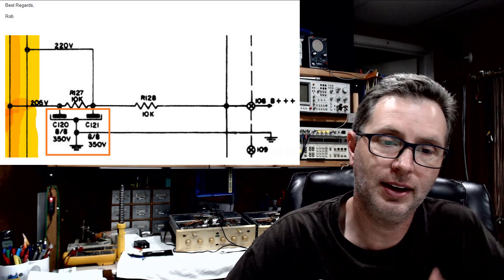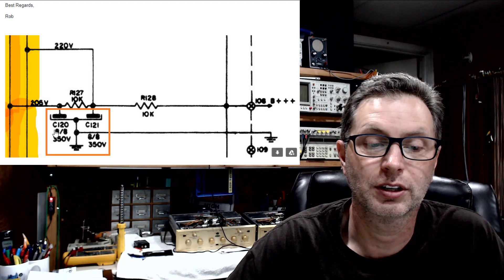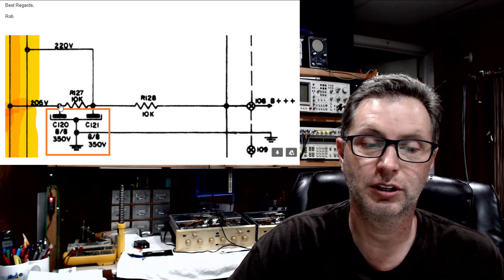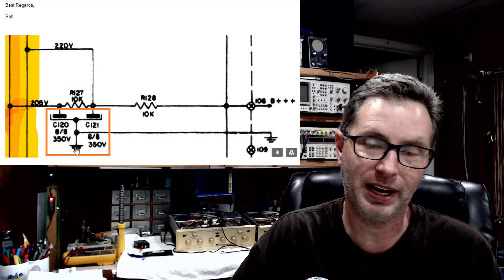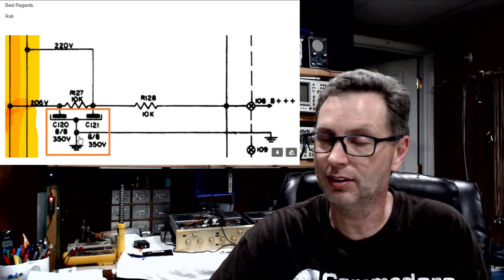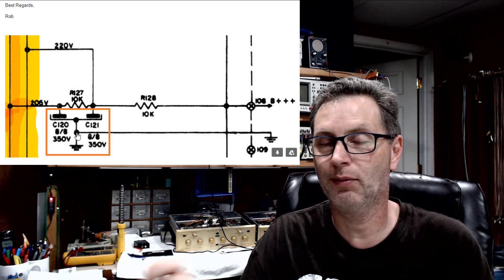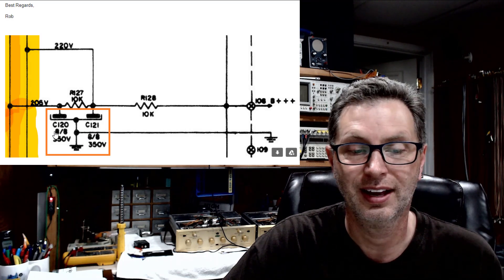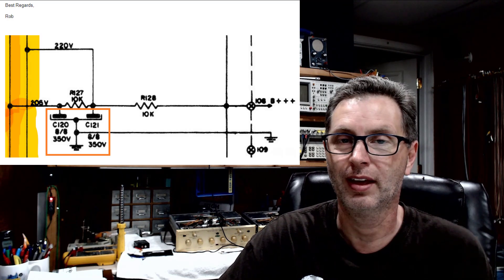Ask Mark - Mystery Capacitor Identification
Identifying a multi-section can capacitor in a piece of Philips electronic equipment.